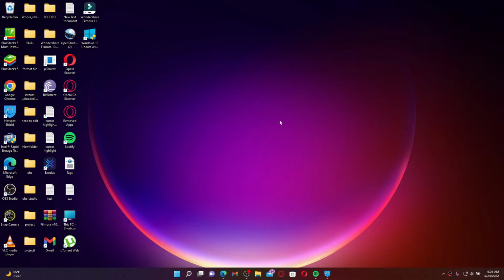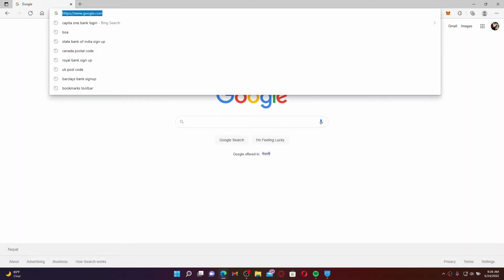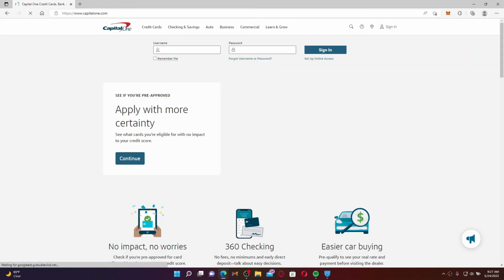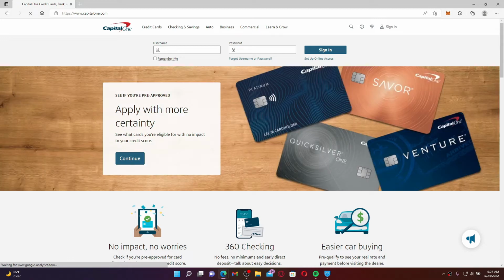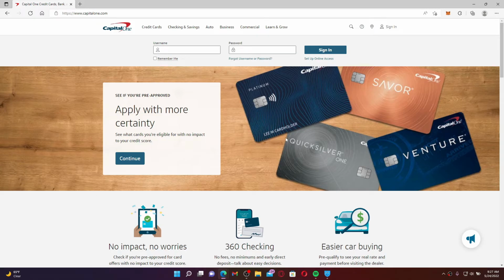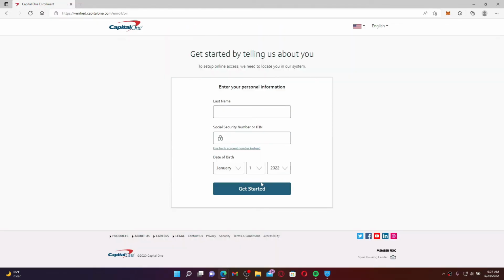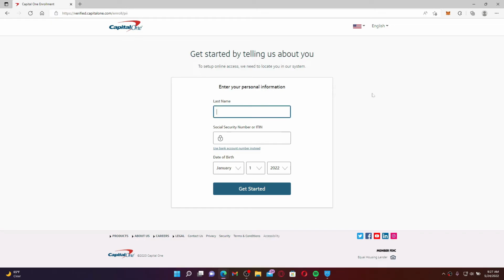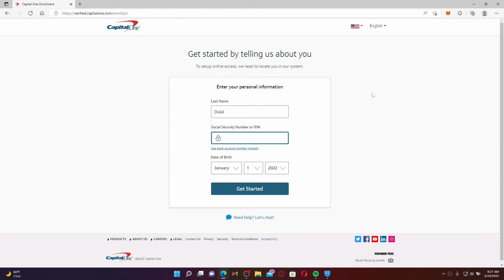How to Sign Up Capital One Online Banking Account | Create Capital One Bank Account Online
In this video I am going to guide you How to Sign Up Capital One Online Banking Account.

0:00 - Intro
0:20 - How to Sign Up Capital One Online Banking Account
1:33 - Outro

Hey EveryOne!